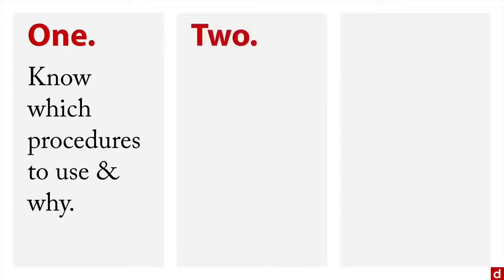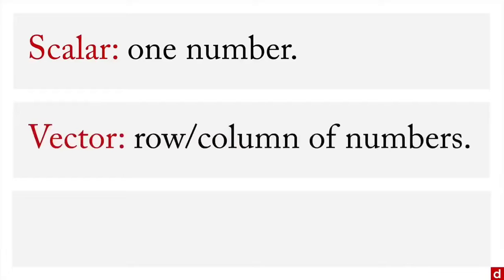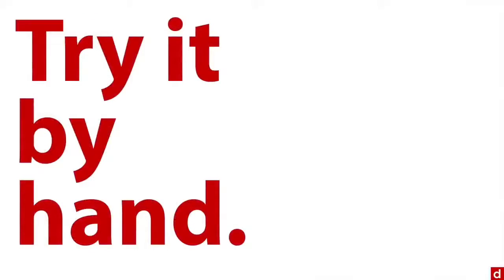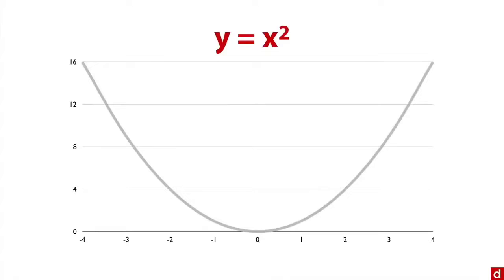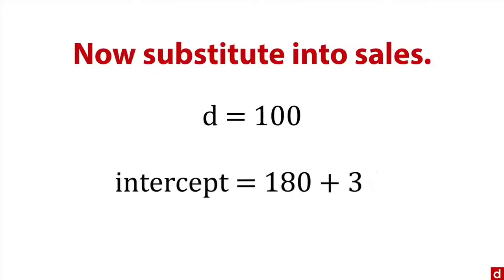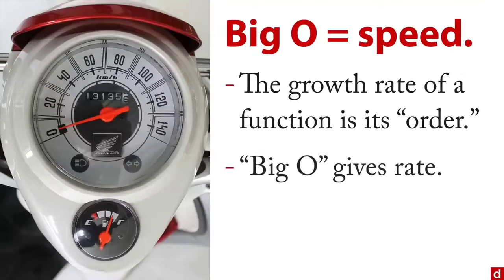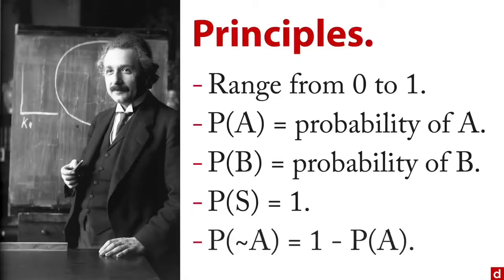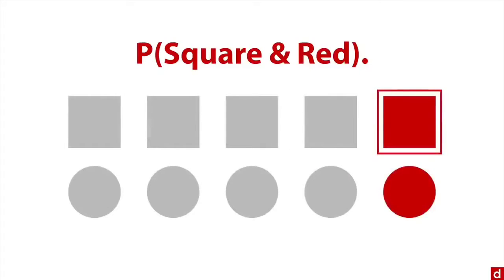Data Science Tutorial - Full Course for Beginners (Part 4 Mathematics)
(Tutorial Part 4 of 5)

Data is the new-age Gold! Yes, you heard it, right; and that's why choosing a Data Scientist career is a billion-dollar choice as data science is the future. Data Science is highly becoming a popular field that has been hailed as the “sexiest job” of the 21st century by Harvard Business Review. The number of data science jobs has sky-rocketed in the past few years. In 2015 alone, the number of data science positions was over 2 million. These numbers are growing at a constant pace and in the year 2019, the number of data science positions has increased tremendously. The figures speak for themselves.

So what are you waiting for get started with the Data Science Full Tutorial For Beginners and begin your journey into the future!

In this Part Four, you will learn about the basic principles of mathematics in Data Science. Our tutorial is designed in a way that even someone with less or no technical knowledge will understand it.

⌨️ Part 4: Mathematics
  - Welcome (1.1)
  - Elementary Algebra (2.1)
  - Linear Algebra (2.2)
  - Systems of Linear Equations (2.3)
  - Calculus (2.4)
  - Calculus & Optimization (2.5)
  - Big O (3.1)
  - Probability (3.2)